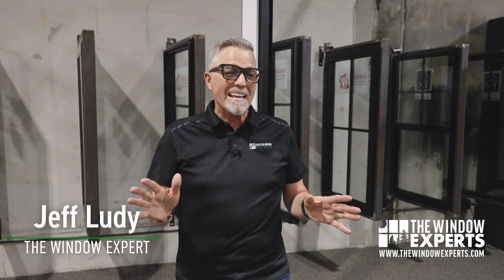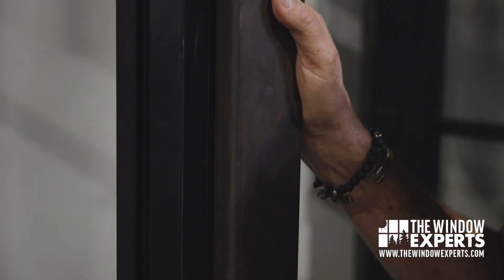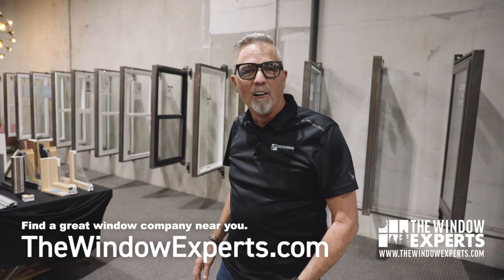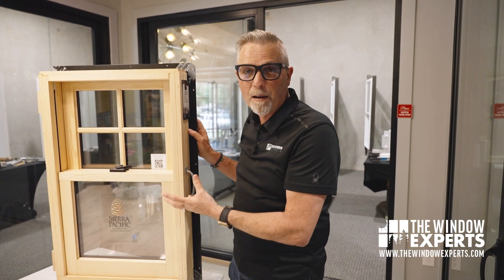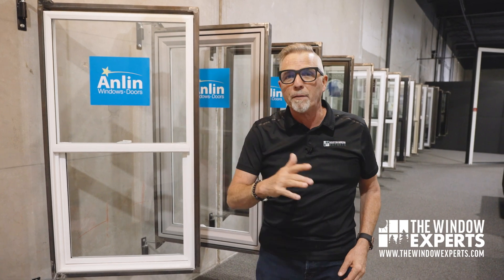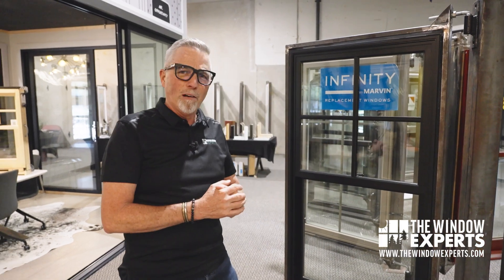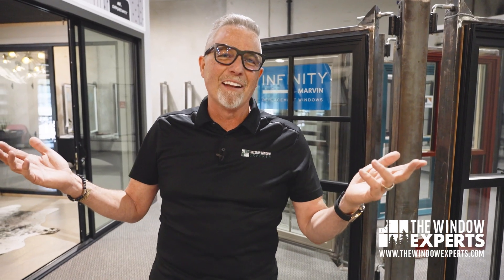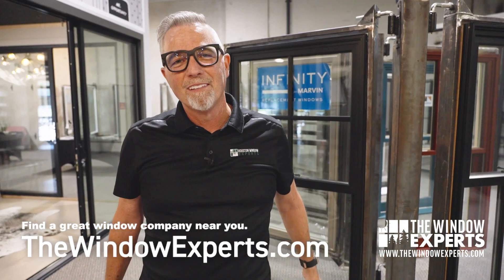The Efficiency Spectrum: Ranking Window Materials for Energy Performance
🪟Have you ever wondered how different frame materials stack up against each other when it comes to energy efficiency? Jeff rates the most common window material from least to most energy efficient. He breaks down the good and the bad of each so you can make the most informed window-buying decision.